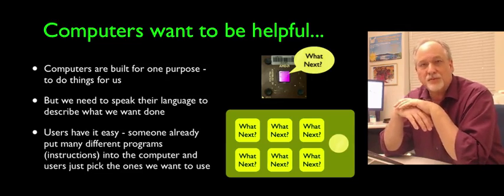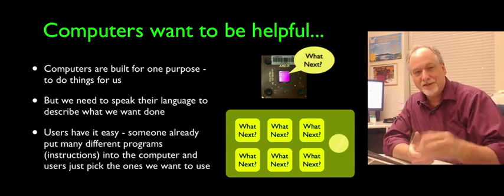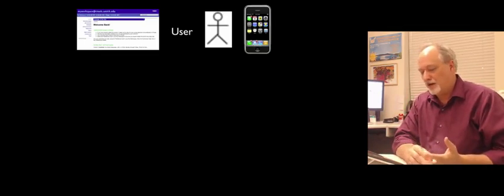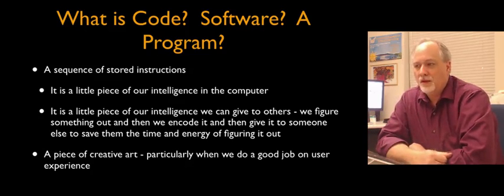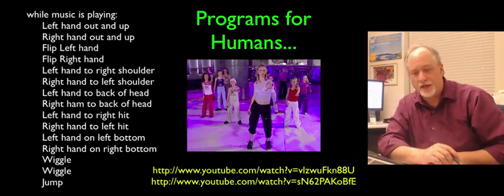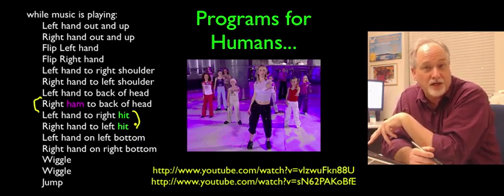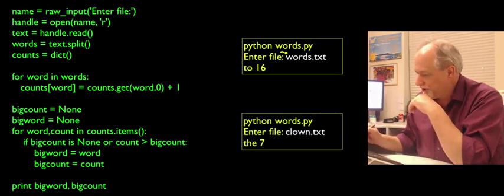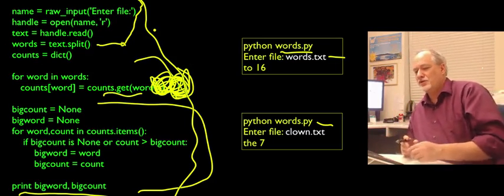1 4Lecture 1 1 Why Program University of Michigan Coursera